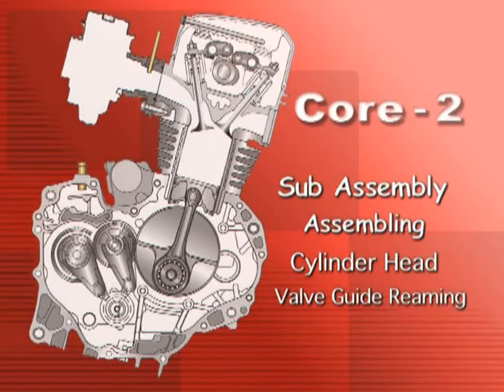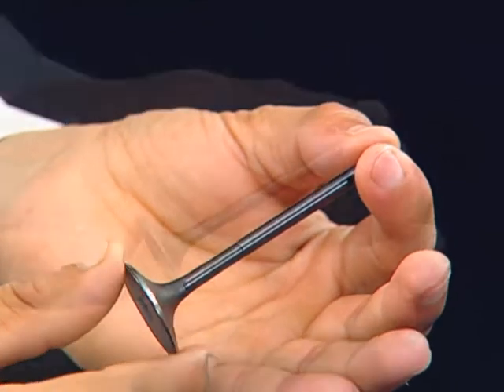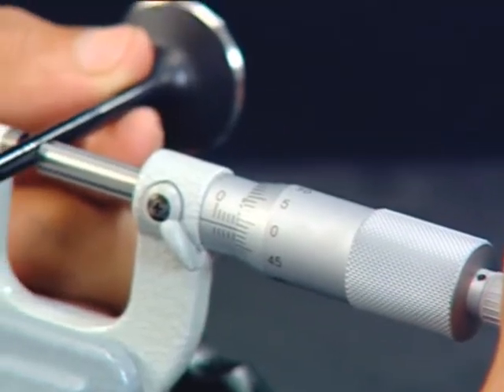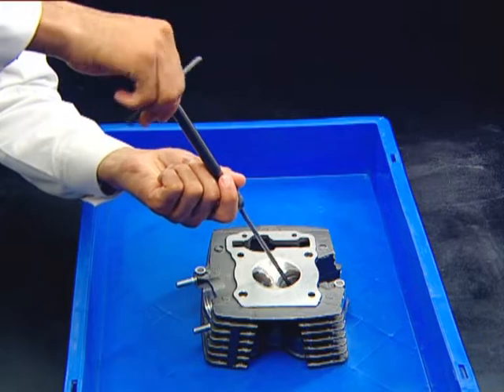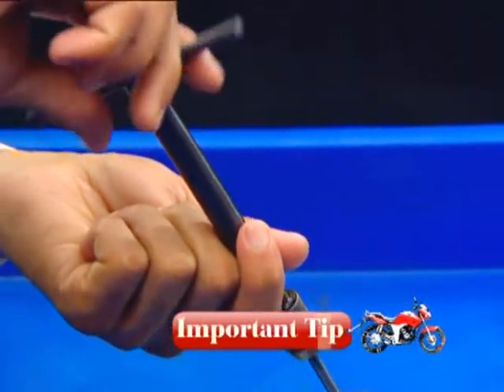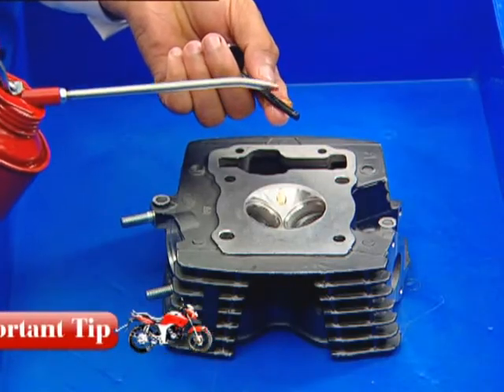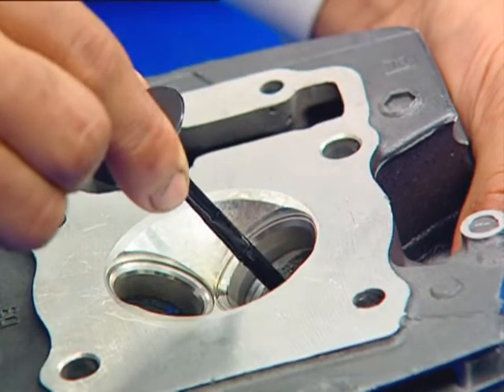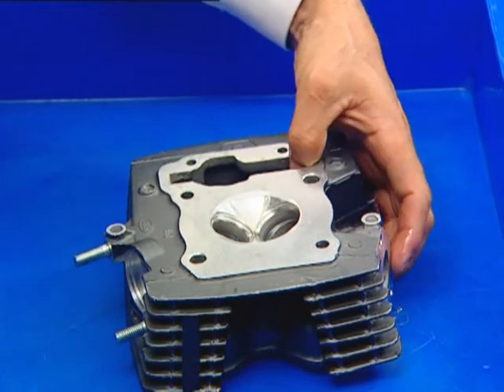Hero Honda Training Film Part 23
Sub Assembly Cylinder head